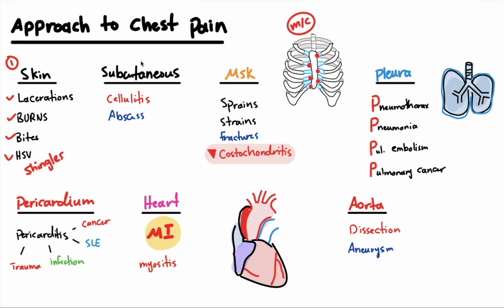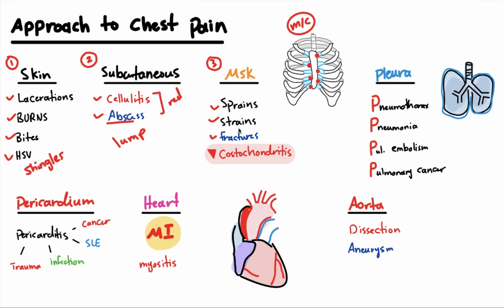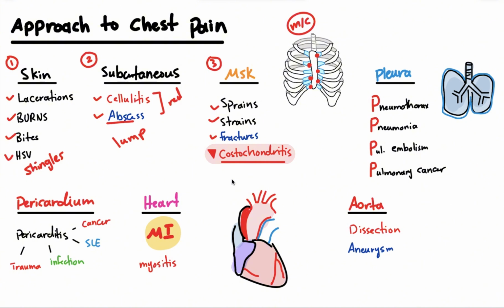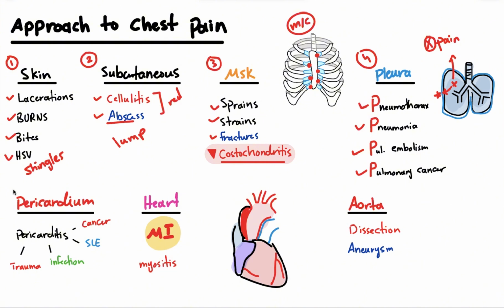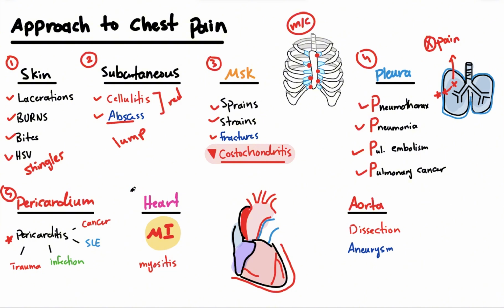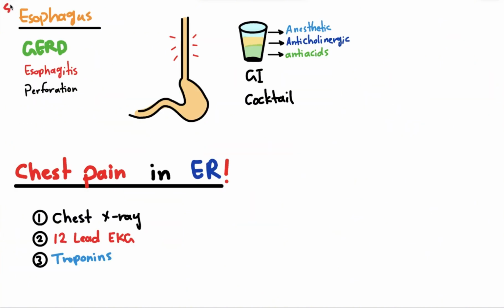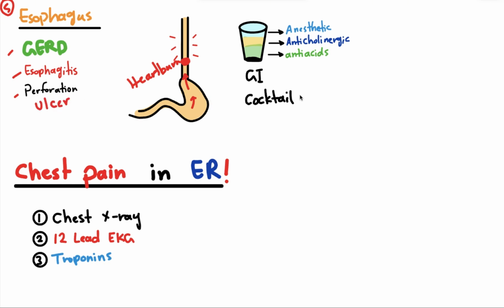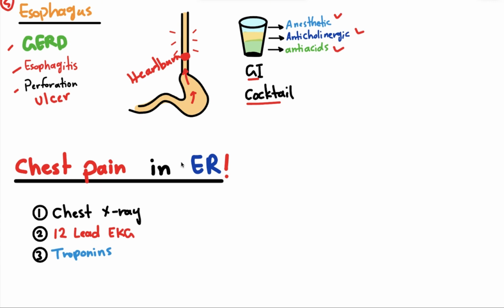Chest Pain in the ER Made Simple!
In this video, we'll go over a simple approach to a patient presenting to the **emergency department** with **chest pain**. We'll start with a thorough **medical assessment** and then consider potential causes like **heart attack** or **pulmonary embolism**. Make sure to watch for crucial **symptoms of heart attack** so you can provide the best care.